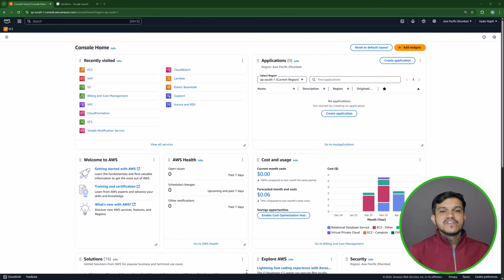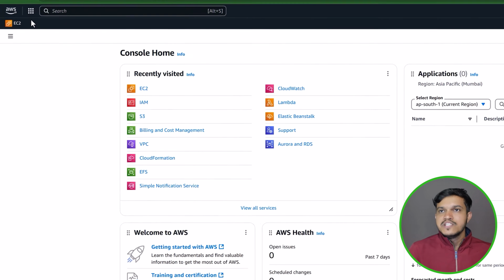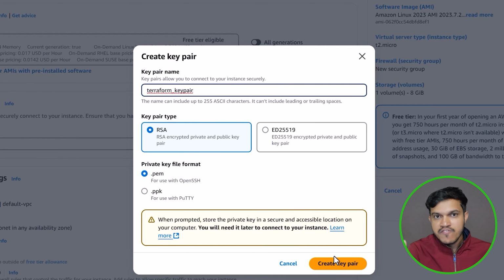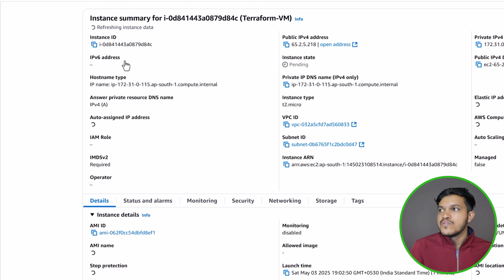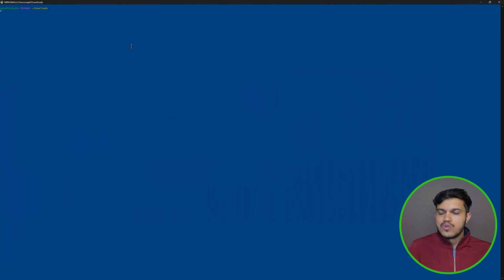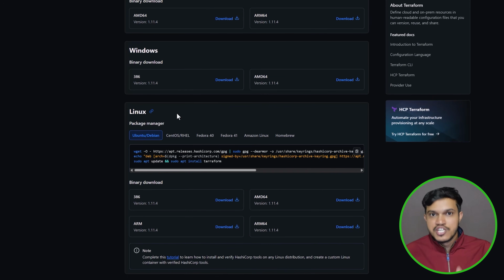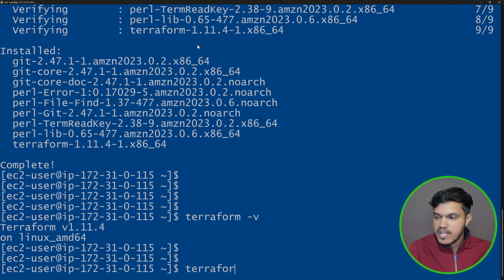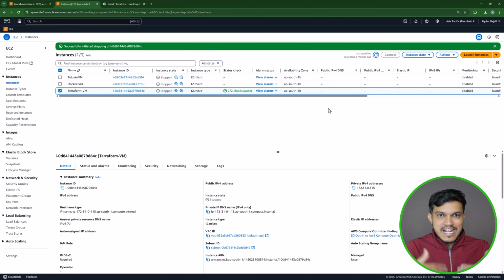#2 Terraform Installation on Linux VM on AWS